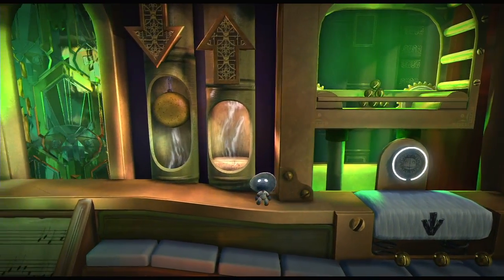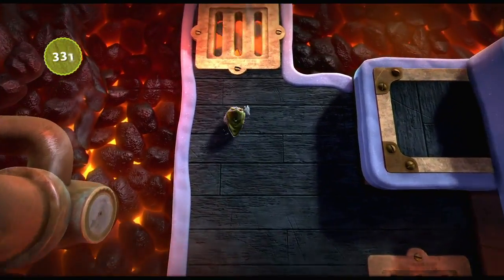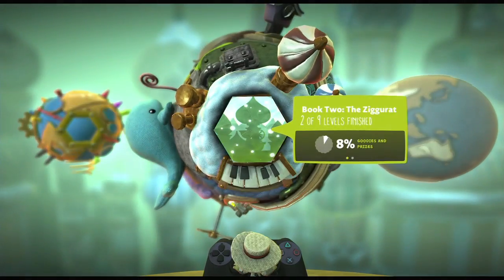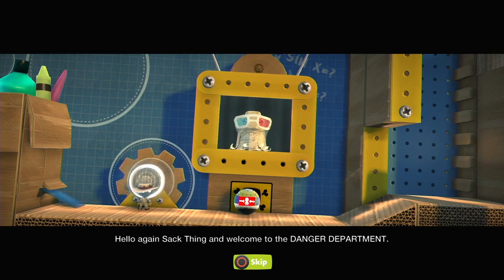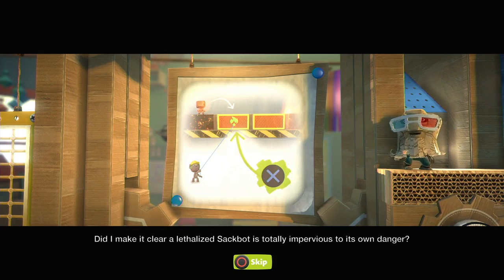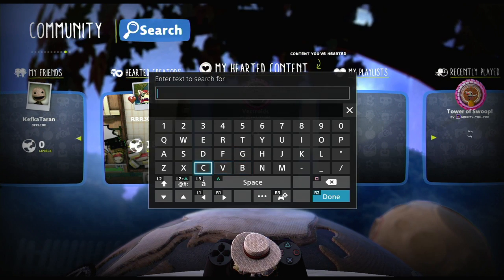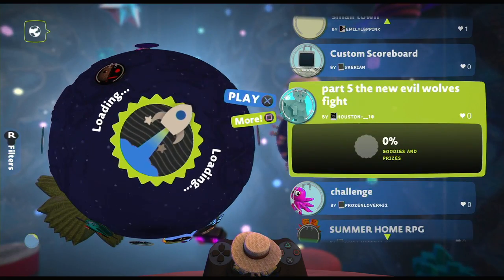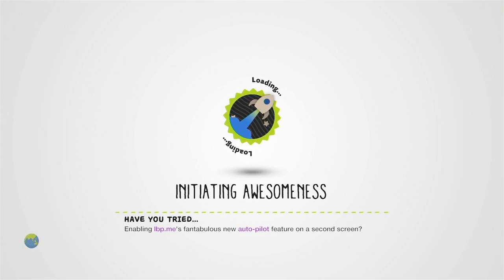Little Big Planet 3: Giant Bomb Quick Look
Dan and Jeff discover new and creative ways to role-play and murder. Beats by Skrillix.